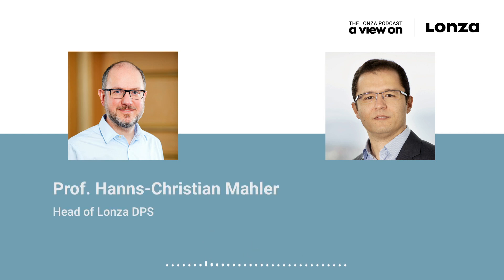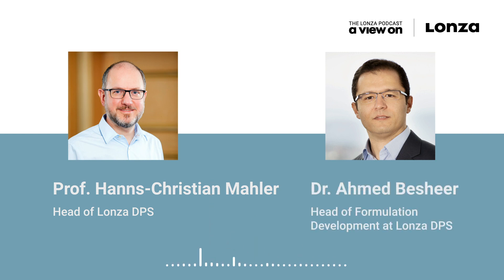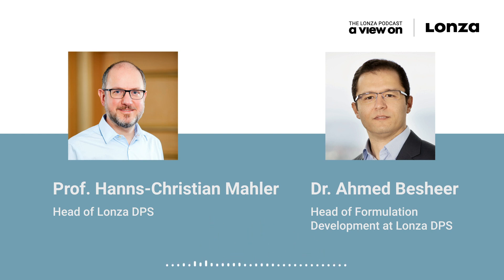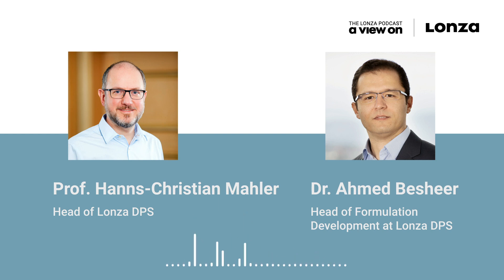A view on therapy administration and its safety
In 2016 Lonza established its Drug Product Services (DPS) to realize this supply chain model for its partners and clients. Since then the DPS has grown to a workforce of over 250 experienced experts focused on safety, efficacy and quality. To ensure that Lonza’s pharmaceuticals perform as expected in real-world situations, the DPS team simulates the entire administration process until certain the patient will receive the correct dose of the highest quality.